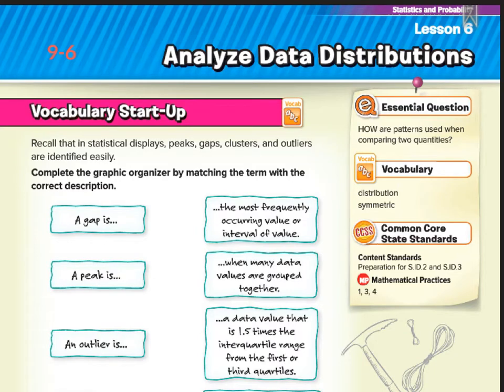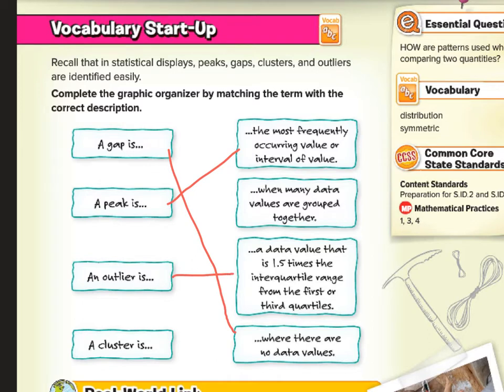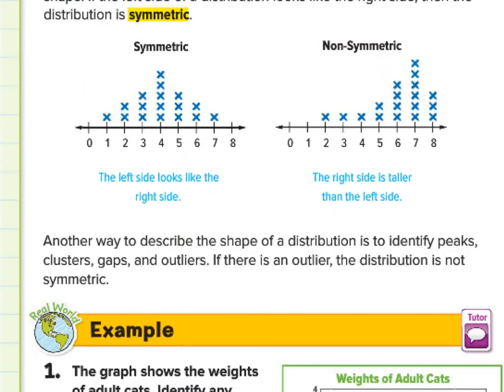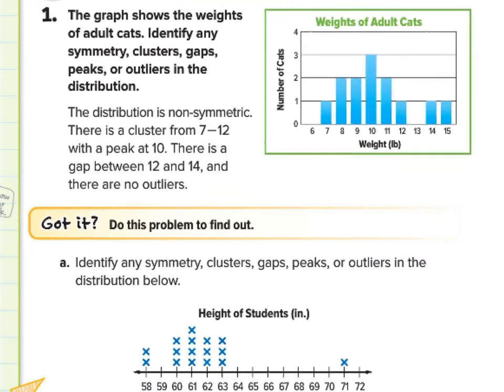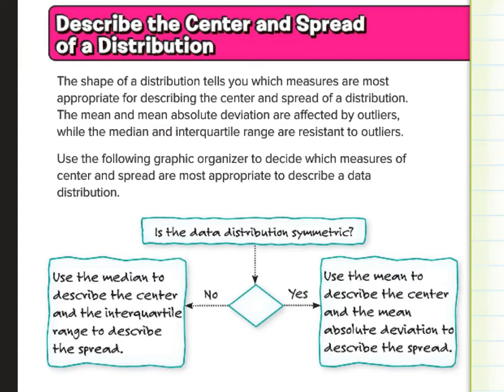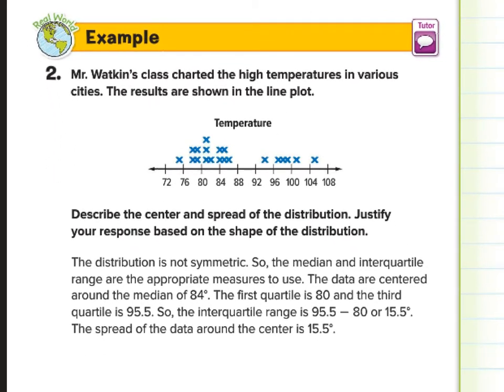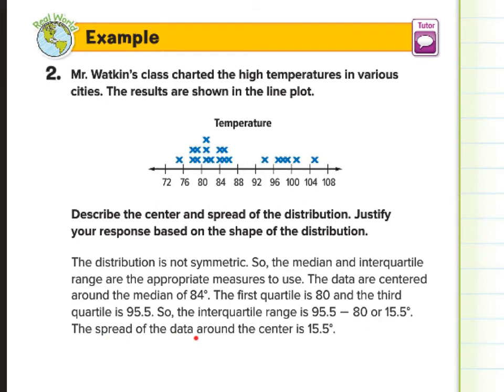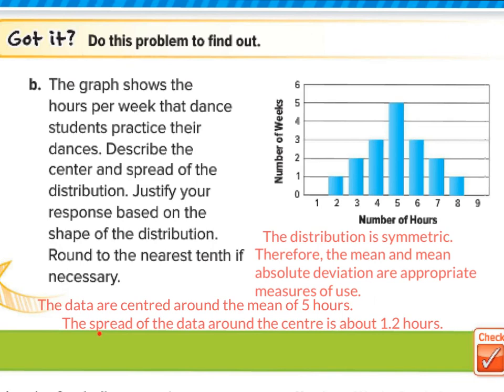Course 3 L.9-6 Analyze Data Distributions